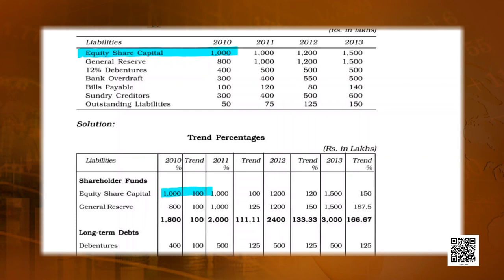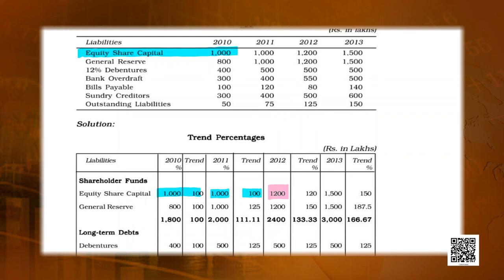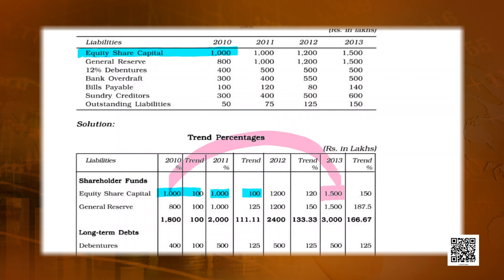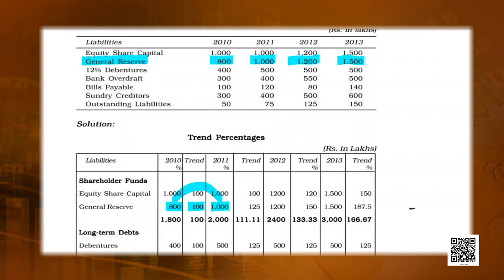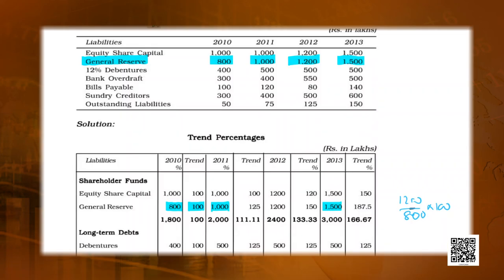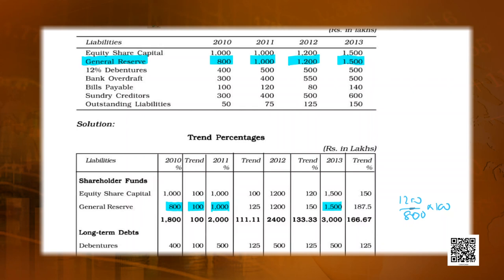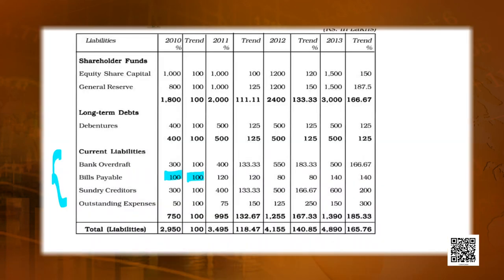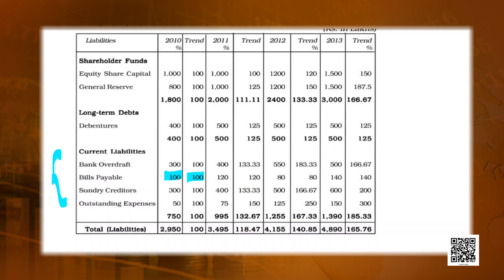Class 12 Accountancy Chapter 4 - Analysis of Financial Statements, Part 3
Chapter 4 - Analysis of Financial Statements, Part 3 Accountancy (II) - Financial Statements(Class 12)